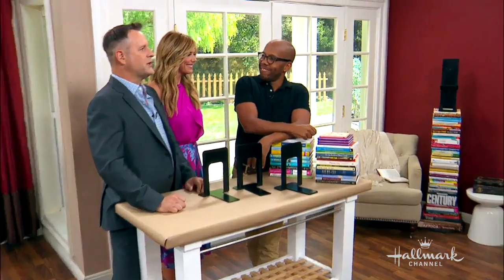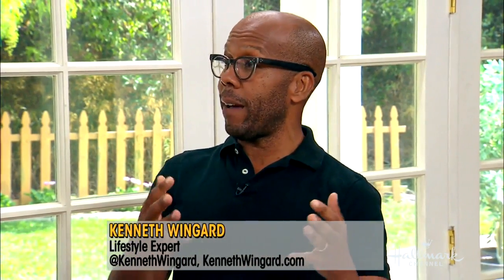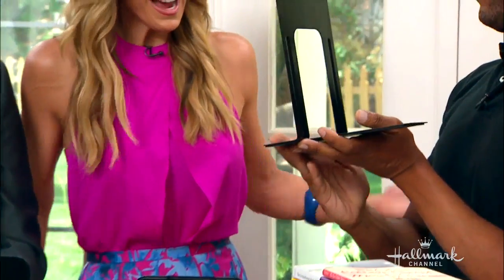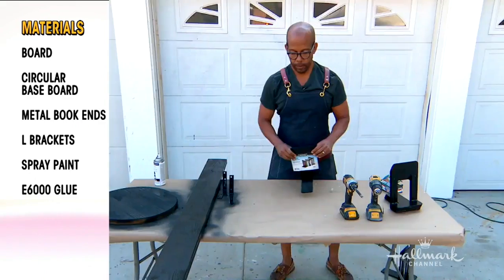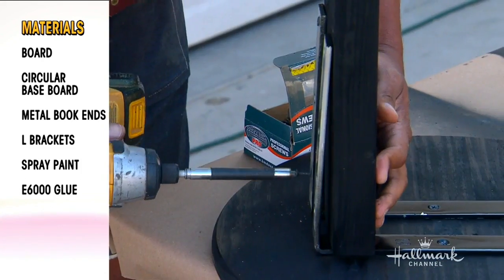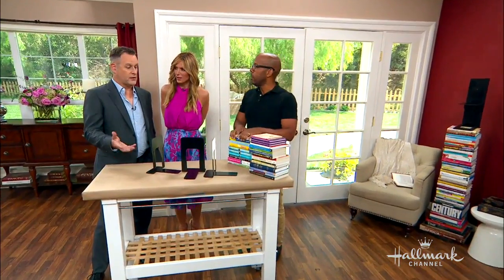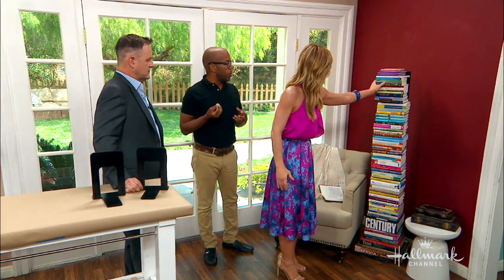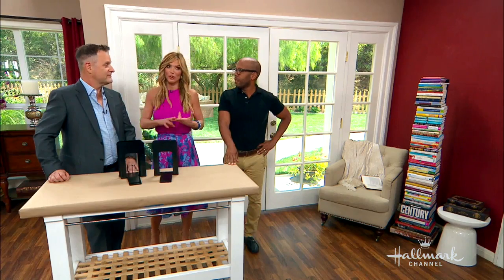How To - Ken Wingard's DIY Stacking Bookcase - Hallmark Channel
Ken Wingard shows you how to make your own stacking bookcase, which he says is a great DIY for renters because it is easily movable. When stacking books, Ken reminds you to start with the largest books at the bottom. Ken explains the entire DIY took him about 15 minutes, without counting how long it takes for the paint to dry. This entire DIY will cost you less than $30!